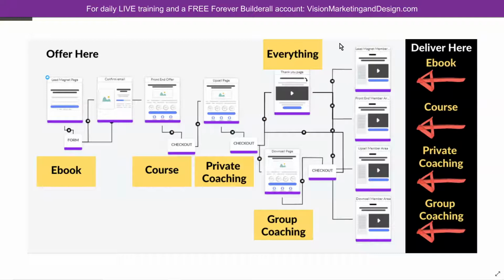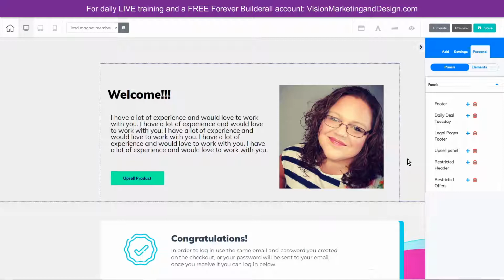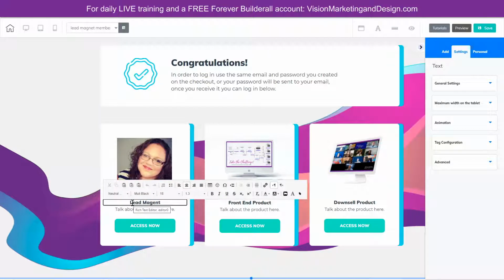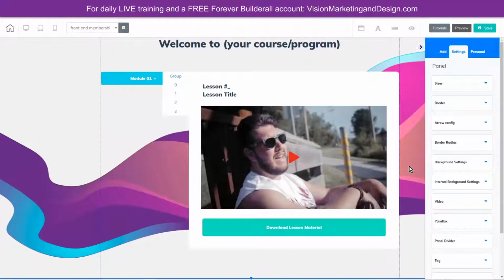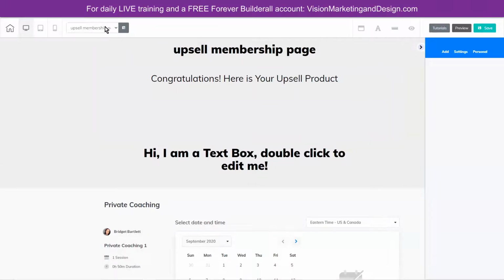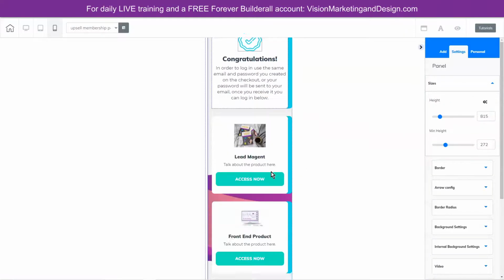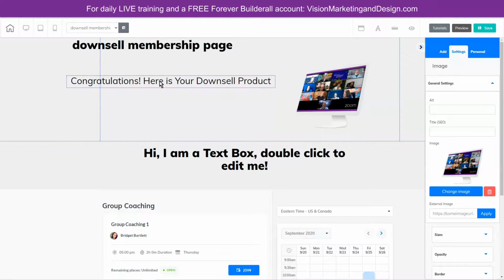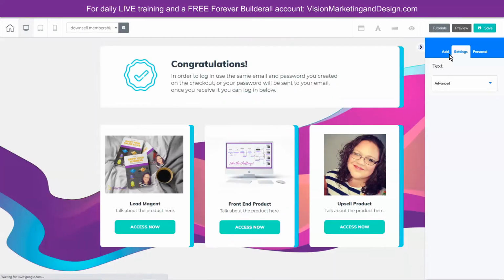Create Restricted Membership Pages in Builderall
Get your Claude account set up and learn how to use it in an hour. Book your setup session at DevelopLikeAGirl.com.

Build restricted membership pages in Builderall.

I'm walking you through how to build every restricted membership page in a sales funnel using Builderall. If you sell a lead magnet, a front end offer, an upsell, and a downsell, each one needs its own membership area so people only see what they paid for.

I start by saving reusable panels from the thank you page, like the header and the offers panel, so I do not have to rebuild them every time. Then I add those saved panels to the lead magnet membership page, the front end membership page, the upsell membership page, and the downsell membership page. On each page, I swap out the image and the button action so it points to the right offer and the right restricted area.

I also show you a simple way to deliver a course right inside a membership page using a course template, and how to add a scheduling calendar for coaching sessions on the upsell and downsell pages. Along the way I check the mobile view on every page and fix small spacing issues so it looks clean on any device.

By the end, every page in the funnel gives your buyer access to exactly what they purchased, plus a chance to see your other offers. This keeps your sales funnel organized and saves you tons of setup time.

⏱️ Chapters:
00:00 Planning Restricted Pages in Builderall
02:43 Lead Magnet Download Page
06:48 Building the Course Access Page
09:32 Building the Upsell Membership Page
12:15 Embedding the Booking Calendar
15:37 Setting Product Access Actions

💬 Drop a comment: Have you set up restricted membership pages for your own sales funnel yet?

GET CLAUDE SET UP FOR YOUR BUSINESS IN ONE HOUR
Don't be overwhelmed by AI. I can get you set up and teach you how to use it in less than an hour.